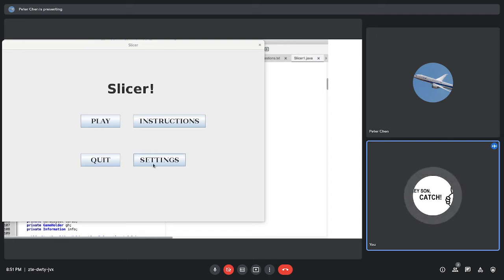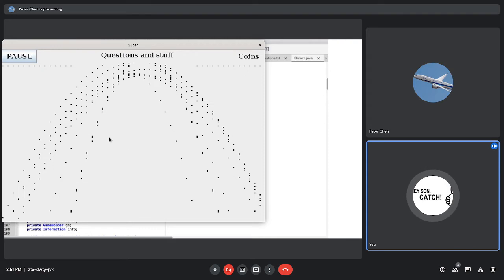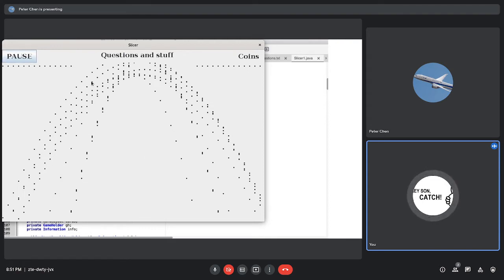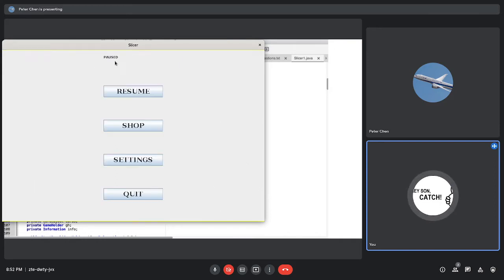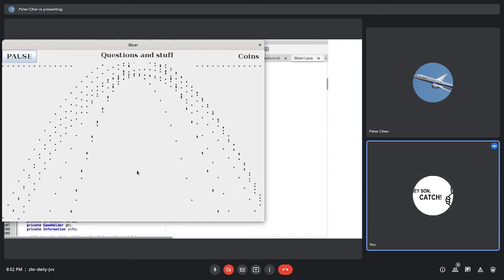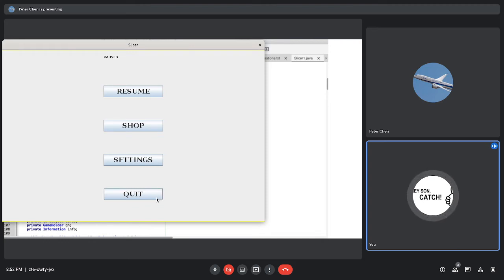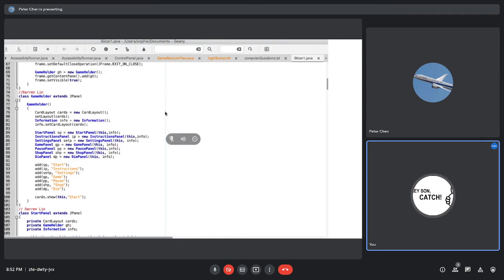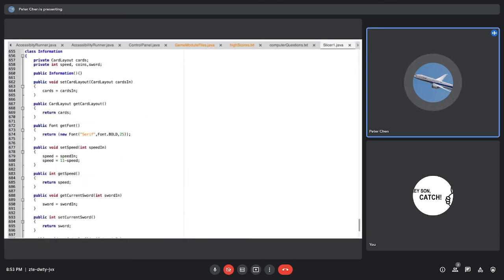Week 1 Java Game Project Video Darren L and Peter C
peter is too smart for his own good.